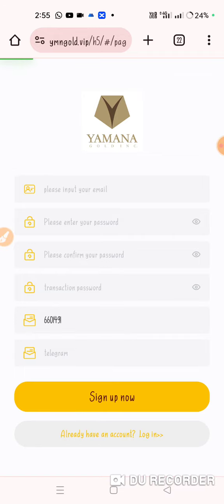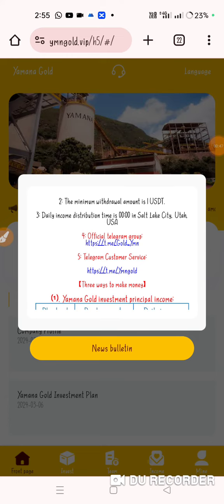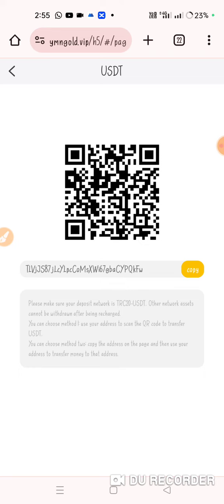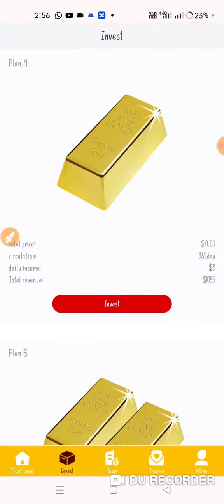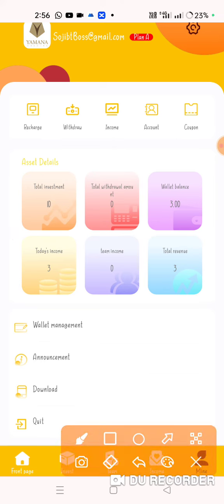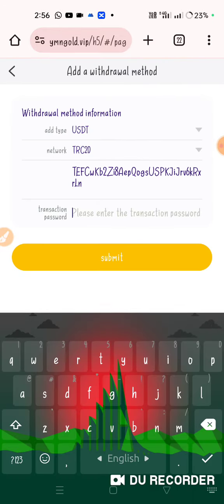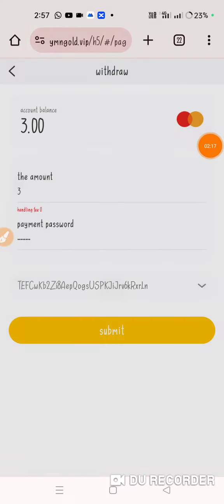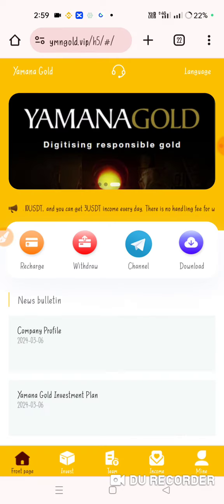Instant 3$ Revived || New Usdt Mining Site || Live Payment Proof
◉𝗧𝗲𝗹𝗲𝗴𝗿𝗮𝗺 𝗜'𝗱 :☛ @SojibIslamYT

Plan level return on principal investment

Inviting friends can enjoy high discounts for third-level subordinates.
A-level subordinates: 11% rebate
B-level subordinates: 2% rebate
C-level subordinates: 1% rebate
For example:
Suppose D deposits 2000 USDT
C can get 220USDT
Additional rewards for team 24-hour recharge:
When your team deposits 500USDT, you will receive a 15USDT reward
When your team deposits 1000USDT, you will receive a reward of 30USDT
When your team deposits 5000 USDT, you will receive a reward of 150 USDT
When your team deposits 10,000 USDT, you will receive a reward of 300 USDT
When your team deposits 50,000 USDT, you will receive a reward of 2500 USDT
When your team deposits 100,000 USDT, you will receive a reward of 6000 USDT

If you meet the 24-hour team reward requirements, please contact the customer service specialist to receive the benefits.
Invalid after expiration.

Tell your team that the company registration invitation link can be promoted on any social software, as follows: Facebook, Twitter, YouTube, Instagram, TikTok, KAO KAO, WhatsApp groups, Telegram groups, etc.
USDT mining
USDT mining website
Earn USDT
Earn USDT for free
USDT investment
USDT Mining Locations in 2024
Free USDT
investment location
Storm Profit Mining
Tether Mining
USD mining
apply to earn
best income
Best Money Making Apps of 2024
The most paid apps on the Google Play Store